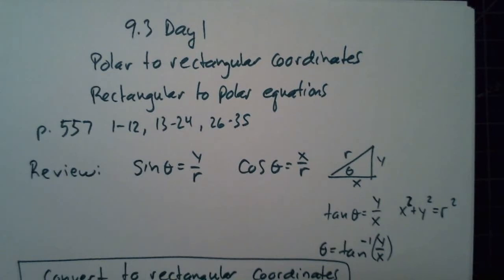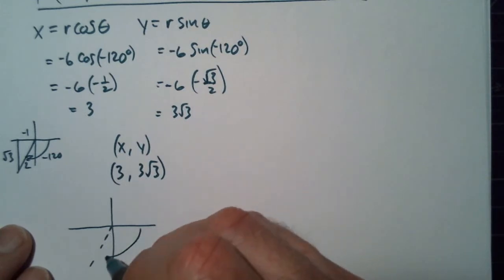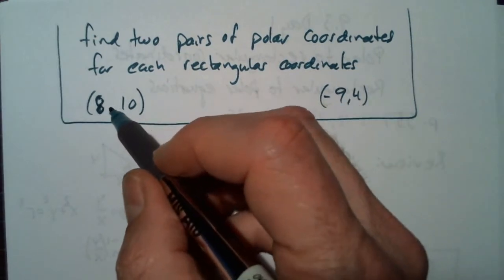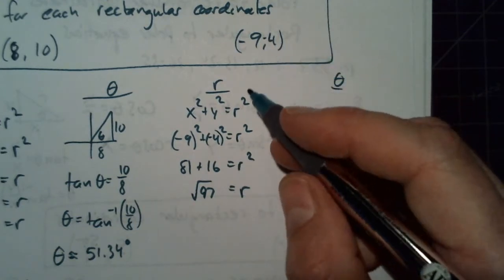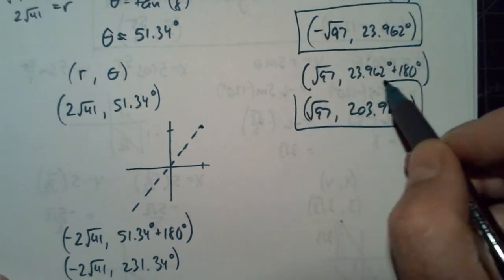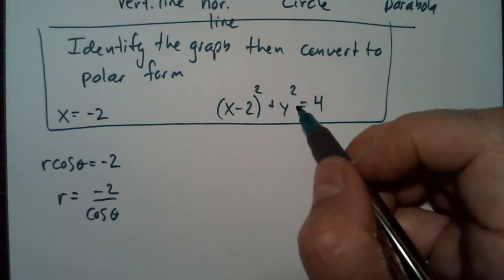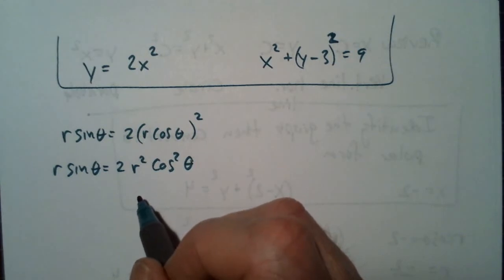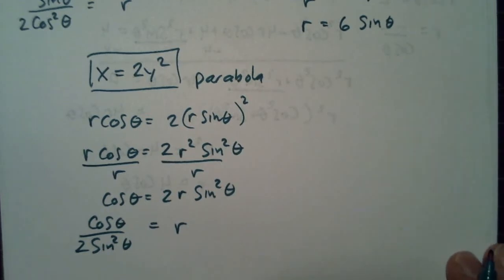Jordan Precalculus 9.3 day1: convert polar and rect. coordinates, convert rect. to polar equations